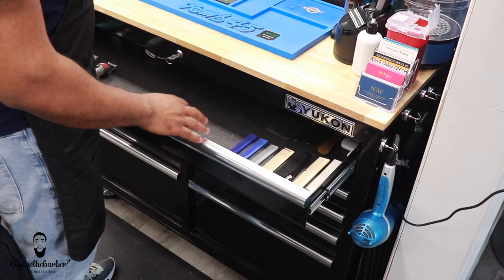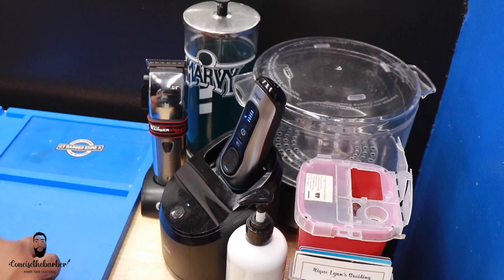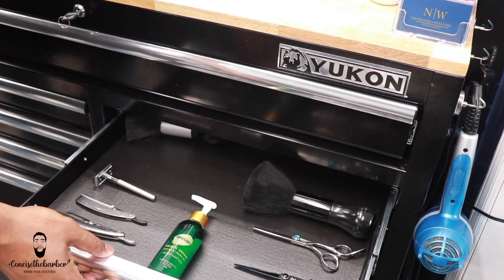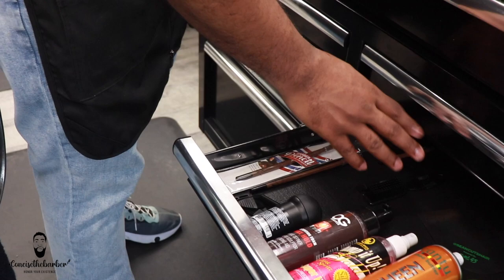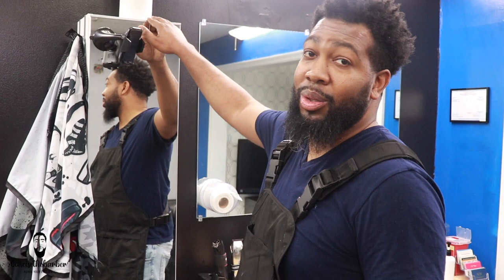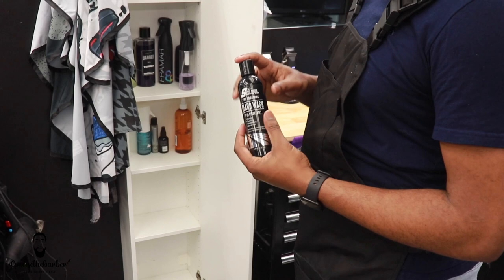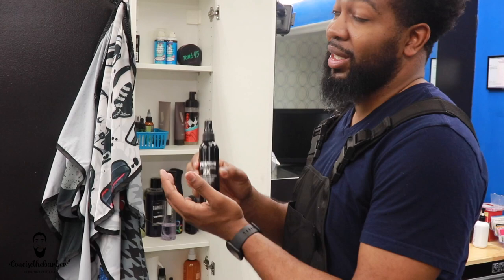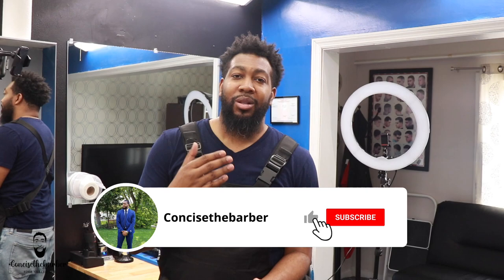New Barber Station Setup!!!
Hello anyone that is New and all my the Concise Family. In this video I did a Barber Station Setup Review and how I set everything up. Please let me know your thoughts on my setup and also what is your favorite thing about your station. Also let's build the family to 2k and let me know what else would you like to see on my page. Be blessed

╍ ╍╍╍╍╍ConcisetheBarber╍╍╍╍╍╍╍╍╍╍╍╍╍

Welcome to the Concise Family where I focus on true value in the Barber Industry with haircut tutorials, clipper and trimmer reviews, great modification, and even insight in the barber life. I take out the time to make it engaging and creative for my channel. Becoming part of this family lets us all know that you find it valuable for yourself or those around you.

╍╍Social Media ╍╍╍╍╍╍╍╍╍╍╍╍╍╍╍╍╍╍

50 best haircuts for Black men, cool black guy haircuts for 2021, pintrest haircuts, black boy haircuts  15 best haircuts for black men, black haircuts, Beard trim, Beard fade, Swag hairstyles for black guys, 40s black male hairstyles, Best black men haircut, low fade haircut black men, black haircuts 2021, buzz cut, temple fade, hi-top fade, afro fade, twisted curl with drop fade, mid fade, sponge twist, menshairstylesnow.com, therighthairstyles.com, smooth and wavy fade, geometric cut for men, stylish haircut for black men, how to cut black people hair, pin on haircuts, line up Haircut

New Barber Station Setup | Barber Station | 😱Station😱

@Get_Beamed @YoFonzz @360Jeezy @DeadStock Barbershop @Chris Bossio @S.Craft Blendz ​   @Christopherburke​ @VicBlends @Matt Giftedhands @Smash Tha Legend @Jayblends

TOOLS/SUPPILES USED FOR VIDEO:
Oster Octane
Wahl Cordless Seniors
Gold Fx Trimmers
Braun Series 8
Andis Slimline Pro Li
Temptu AirBrush